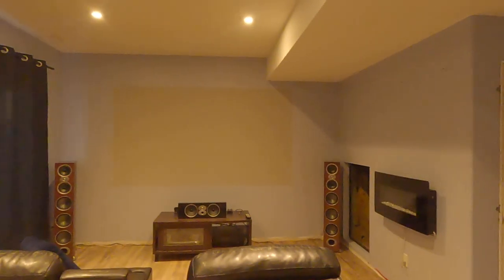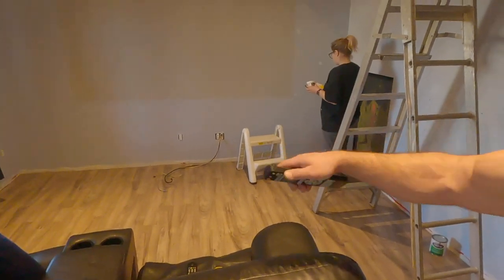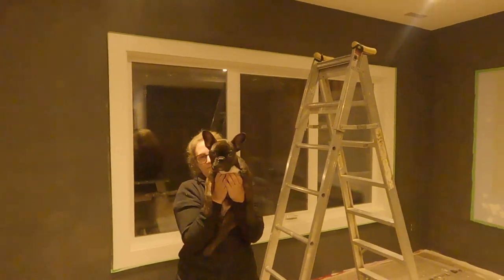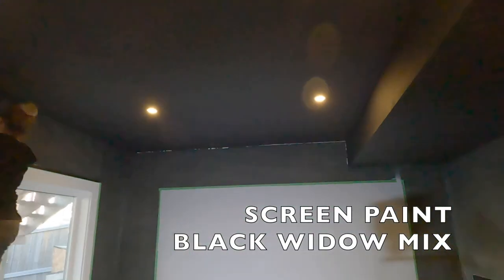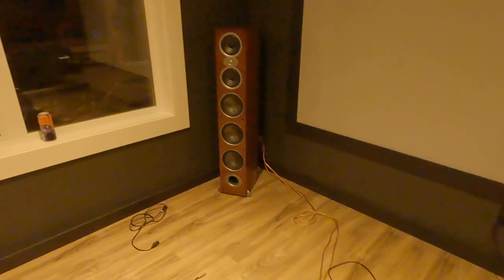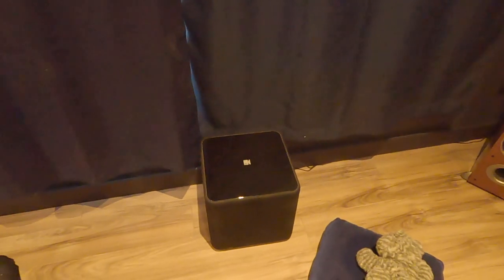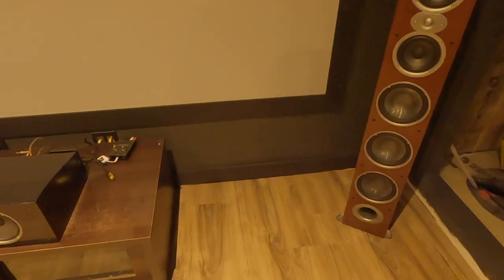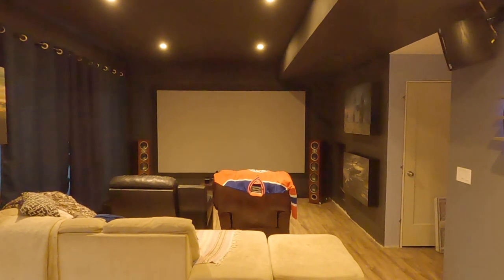Budget Home Theatre Upgrades and Tour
Welcome to my other passion everyone! Home Theatre! Follow me as I upgrade paint and screen size.